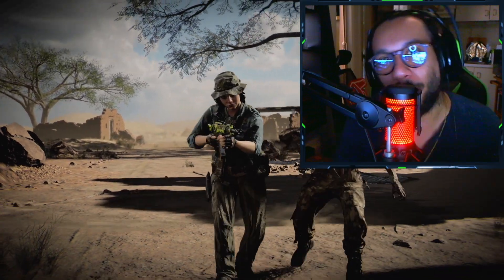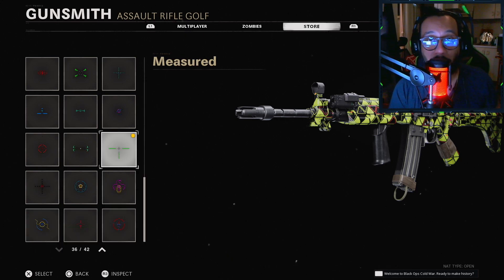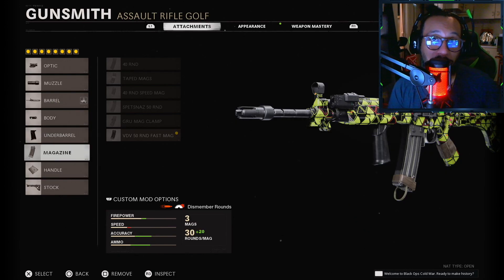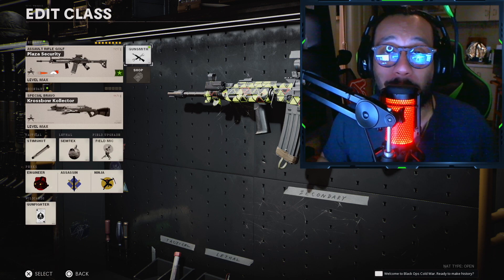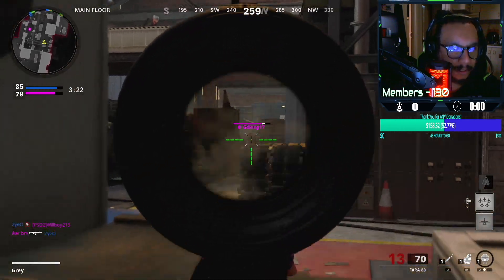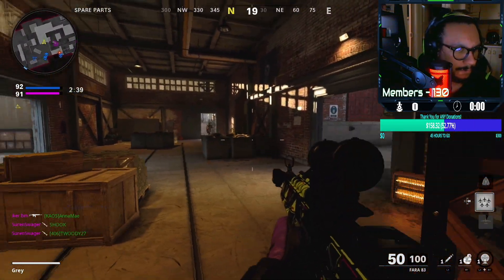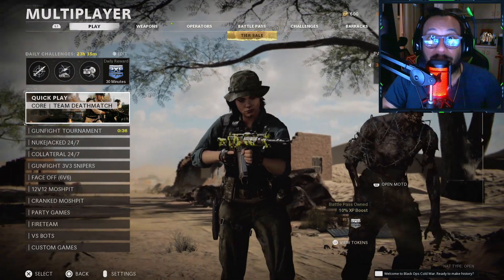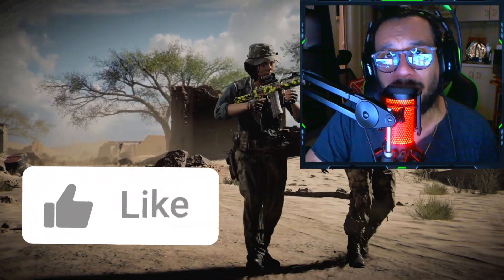*ULTIMATE* FARA 83 Best Class Setup | Black Ops Cold War Multiplayer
This is the Ultimate FARA 83 Best Class Setup to use in Black Ops Cold War Multiplayer. This Ultimate FARA 83 Best Class Setup utilizes 8 attachments. This is a MUST TRY Ultimate FARA 83 Best Class Setup in Black Ops Cold War Multiplayer. *ULTIMATE* FARA 83 Best Class Setup | Black Ops Cold War Multiplayer.